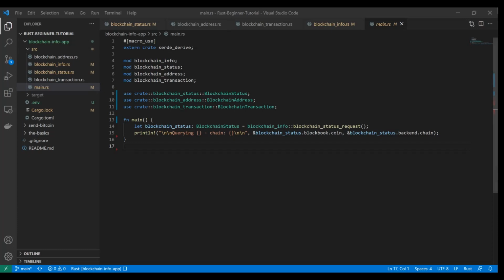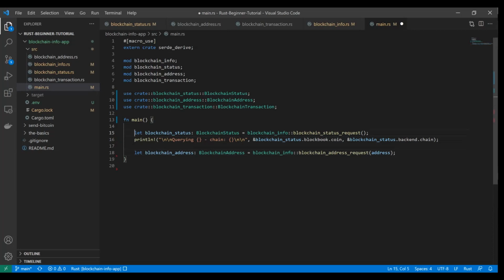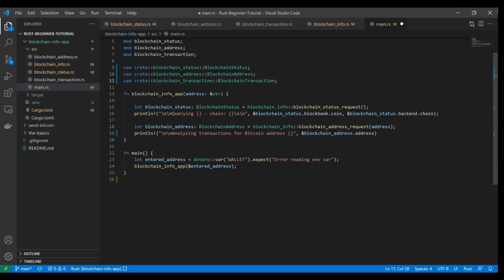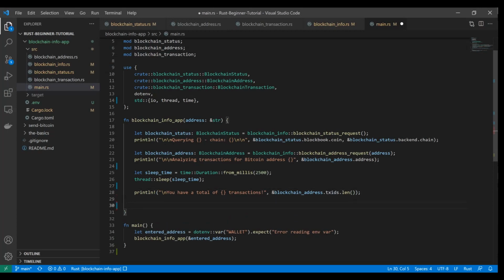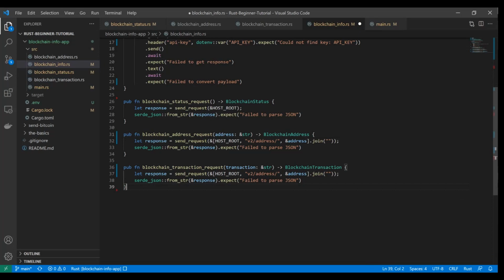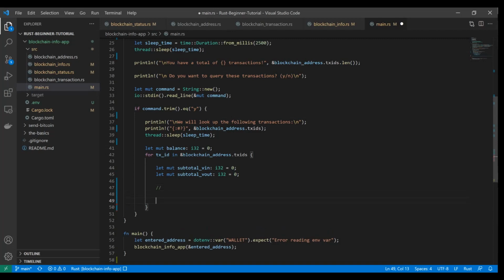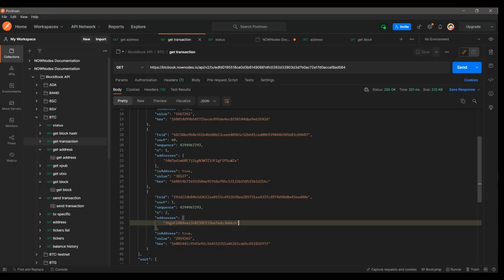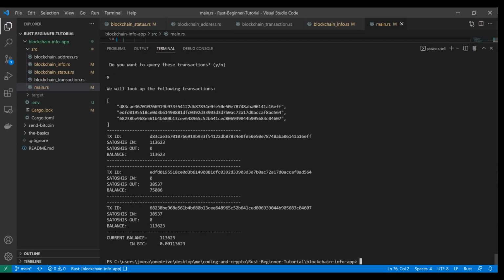Rust Beginner Tutorial #11 - Building a Blockchain Info App! (Part 3)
Let's flex our Rust muscles and build an application that will process data from the Bitcoin blockchain! This is part 3 of the Blockchain Info App.

This video is Part #11 of my playlist "Rust Beginner Tutorial" - check out the entire playlist!